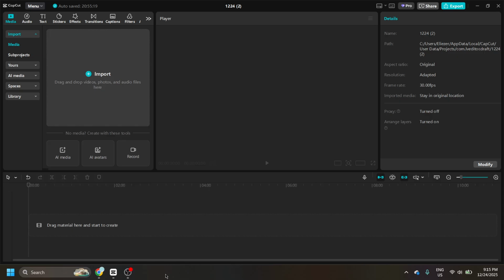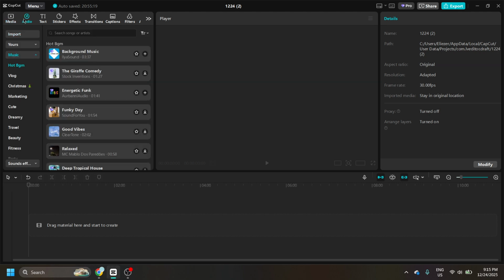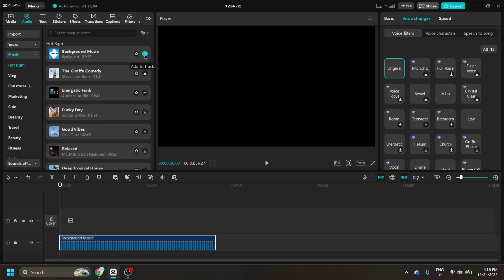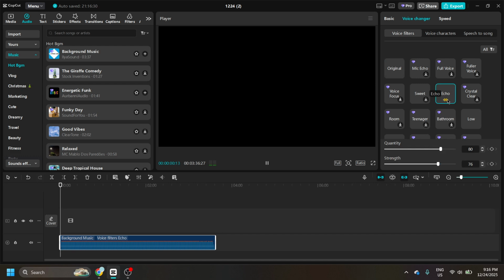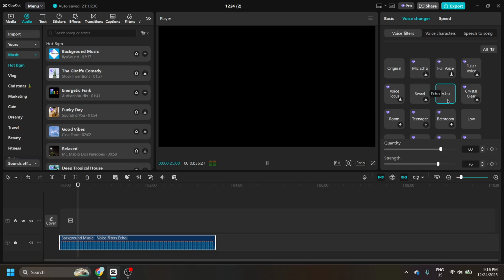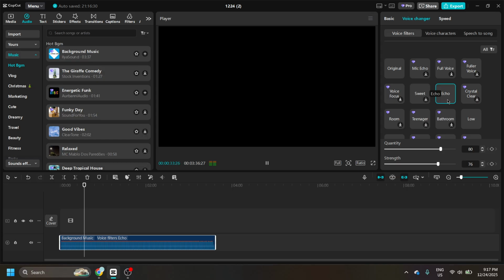How To Echo The Voice On CapCut (Easy Guide)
In this video, we discuss how to echo voice capcut recordings to add depth and drama to your projects. We explore various capcut voice effects and provide a capcut audio tutorial on using the echo sound effect for professional-grade vocal results.

00:00 Intro
00:13 Open Cap Cut and Start a Project
00:35 Add and Prepare Your Audio
01:09 Access the Voice Changer
01:30 Apply the Echo Filter
01:54 Fine-Tune the Effect
02:24 Contextual Playback and Review
02:40 Conclusion